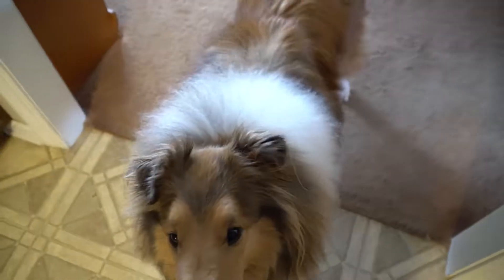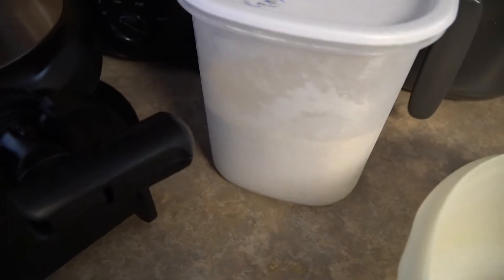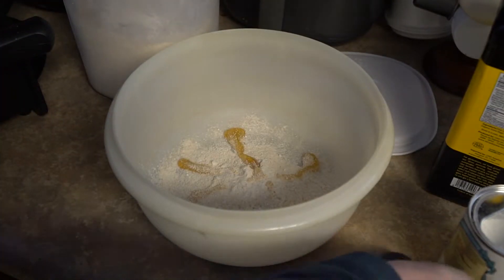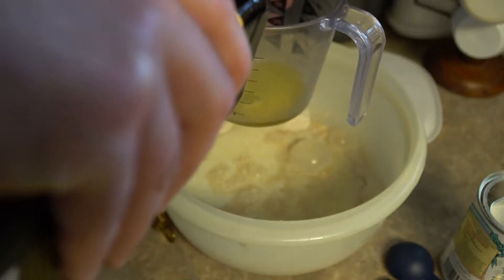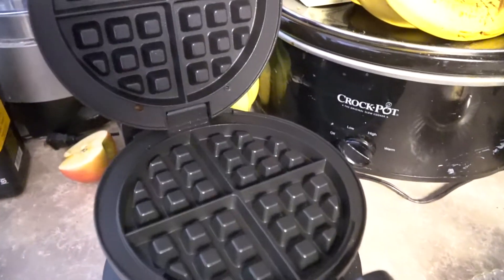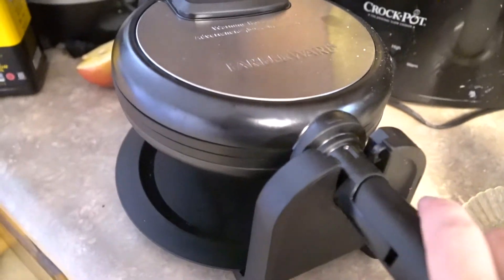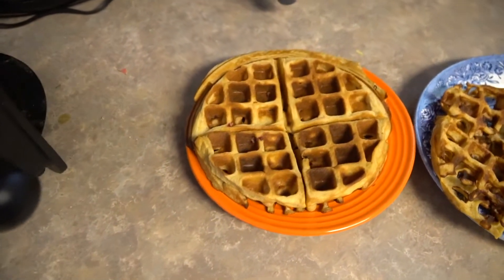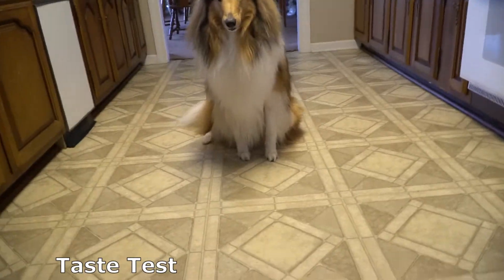DIY Easy Strawberry Waffles! Spring Time Waffles!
With the arrival of spring, here is how to make strawberry waffles for dogs. Clary must have remembered the last time she got waffles given her excitement at the beginning!

Interested as a content creator in a tool that will help you grow? Try TubeBuddy!